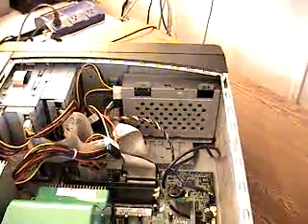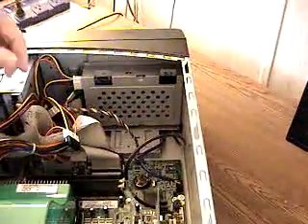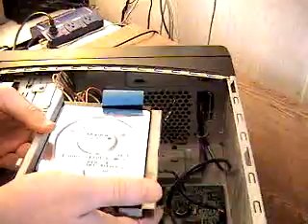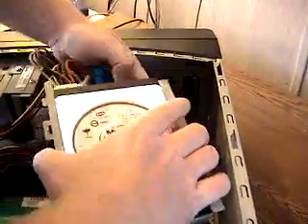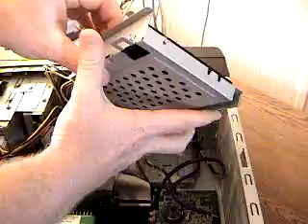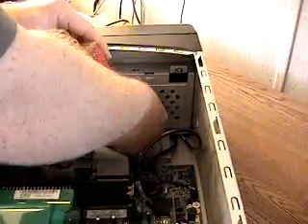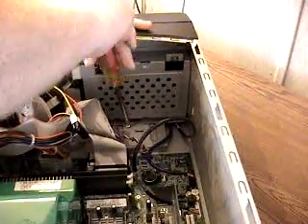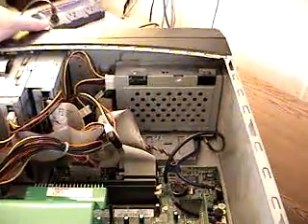How to install new or replacement hard drive a computer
Our main sites are here...

Other sites of interest.